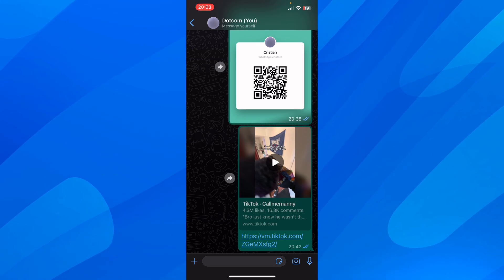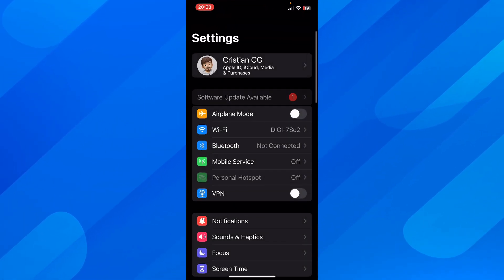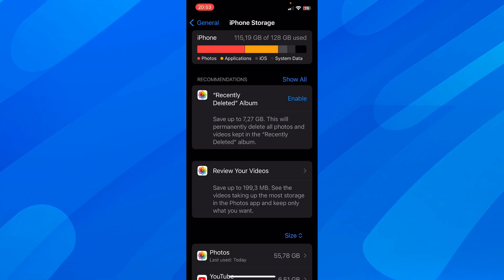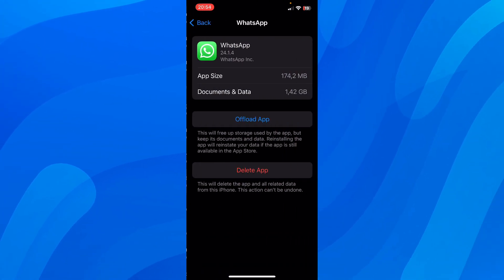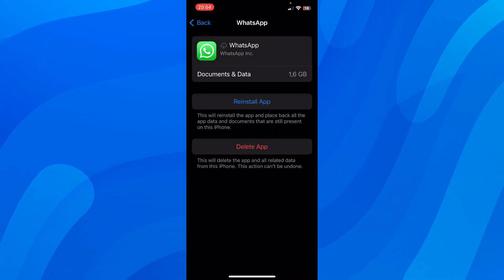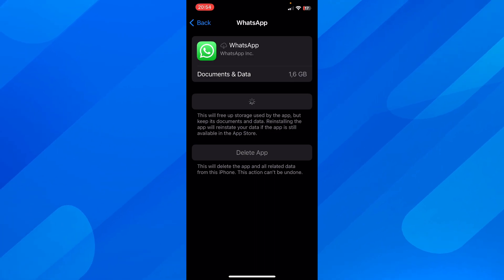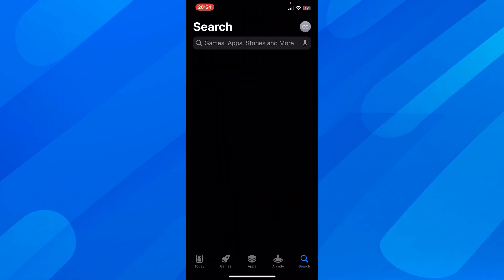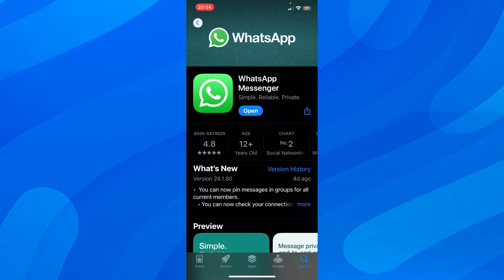Why I CAN'T send videos on WhatsApp (Solution)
There could be various reasons for being unable to send videos on WhatsApp. One possible reason could be a slow or unstable internet connection, which can hinder the video from being uploaded and sent successfully. Another reason could be insufficient storage space on the device, causing the video to fail during the sending process.

Additionally, the video file may be too large, exceeding the maximum limit allowed by WhatsApp for sending files. In such cases, it is advisable to compress the video or use a different platform for sending large files. Furthermore, it is important to ensure that the recipient's device is also capable of receiving and playing videos on WhatsApp. Troubleshooting these potential issues can help resolve the problem and enable smooth video sharing on WhatsApp.